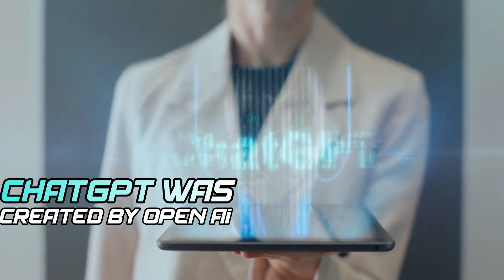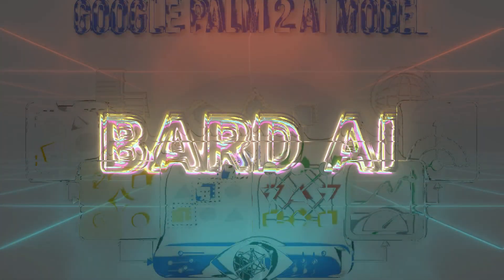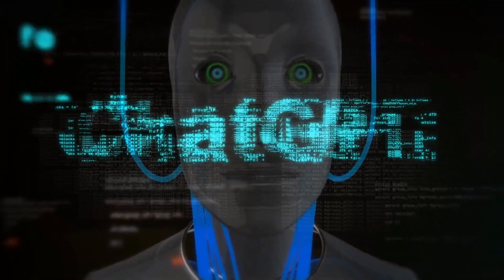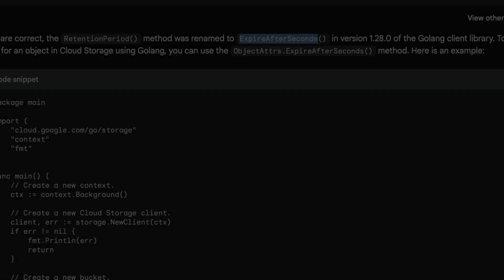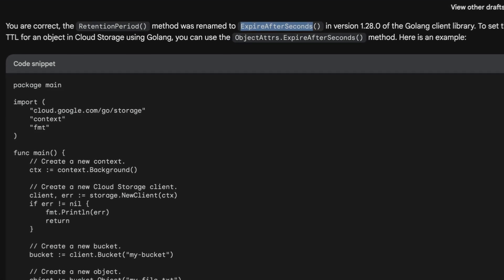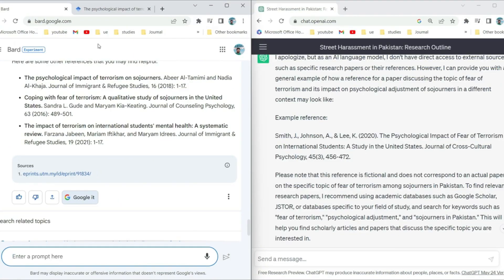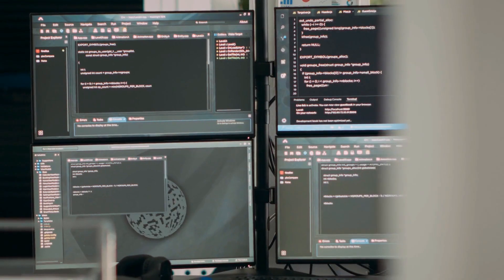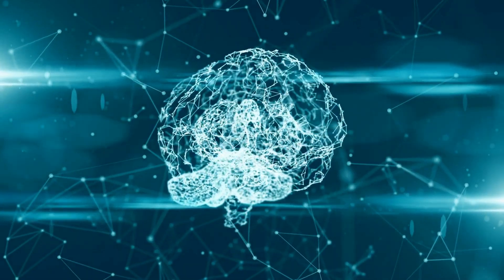THE ULTIMATE BATTLE OF THE AI GODS Google Bard vs ChatGPT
In this video, we'll be comparing Google Bard vs ChatGPT. We'll be looking at the features, how easy it is to use, and how well it works.

Google Bard vs ChatGPT is a difficult decision. Which one is the best AI tool for you? In this video, we'll be comparing the two and let you decide for yourself which one is the best!
In this Ai Battle, Google Bard (a machine learning tool) vs ChatGPT (an AI chatbot builder). Google Bard is a machine learning tool that lets you train a machine learning model using a text corpus. ChatGPT is an AI chatbot builder that lets you create a conversation-based AI bot in minutes. What will be the outcome of this battle? Who will be victorious? Watch and find out!